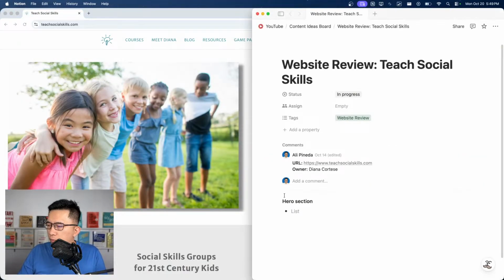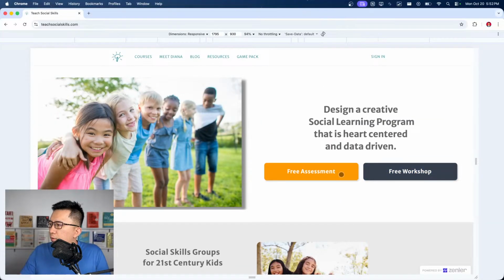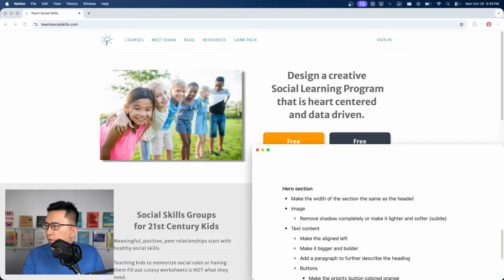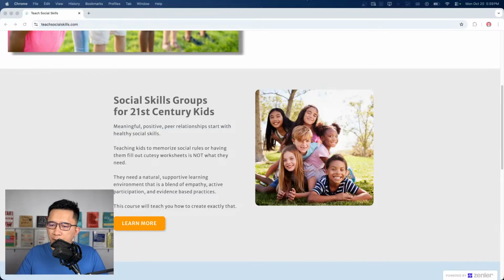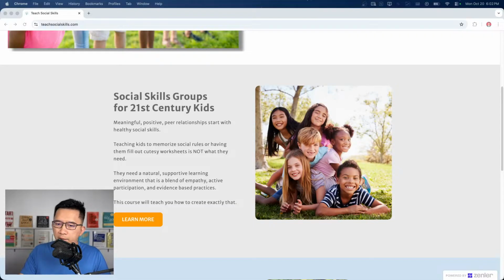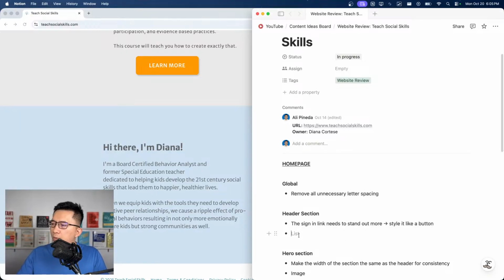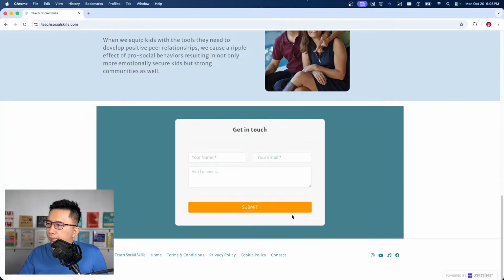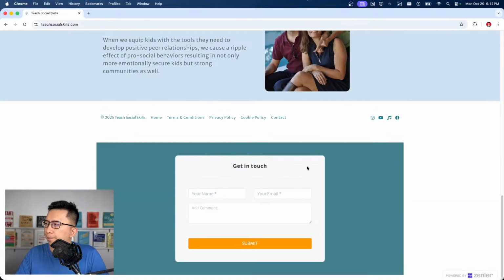Ask Me Anything - Website Design & Development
Hello Friends! My name is Ali Pineda. I'm a website designer & developer for 12+ years. I'm also an educator that teaches how to create professional website design.

You can ask me anything on this livestream, example topics are:
- Website Design
- Website Development
- Website Review
- YouTube Journey
- Freelancing Journey
- Personal Life